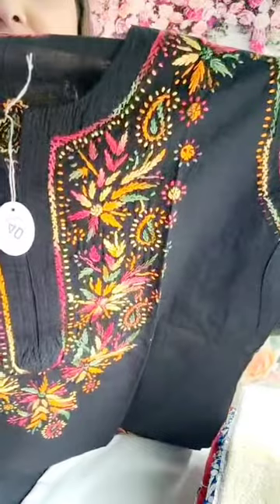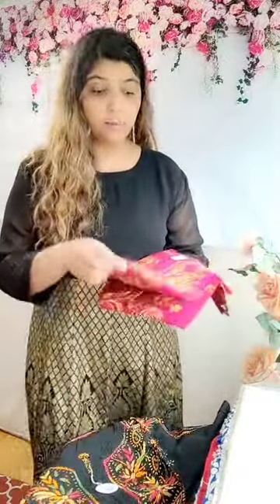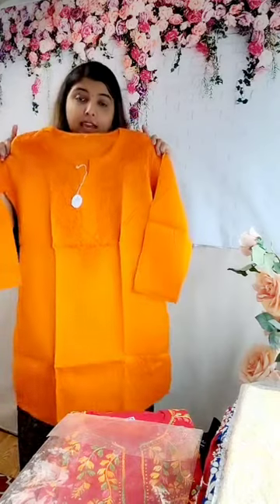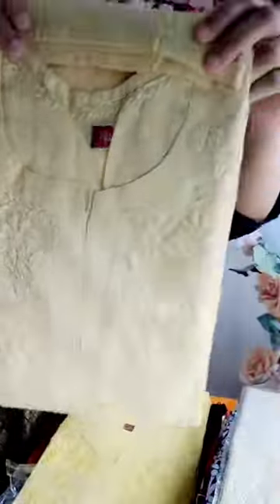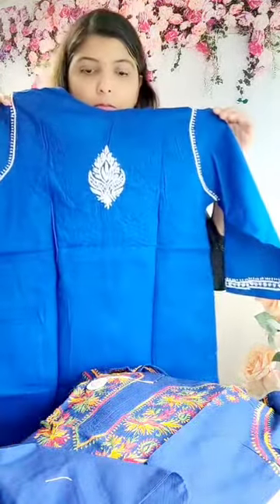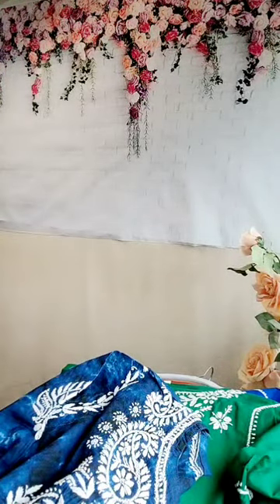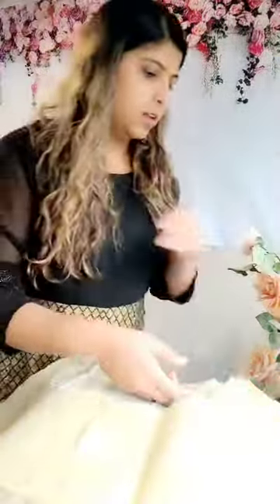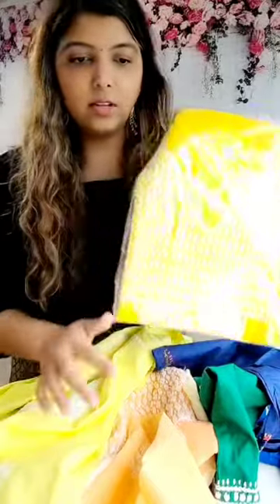Lucknowi chikankari summer tops and kurtis Live Replay FULL video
$25 each. Shipping available only within U.S . flat $5 ship